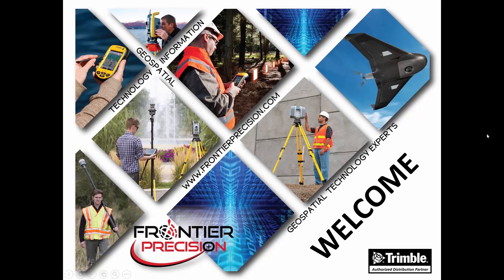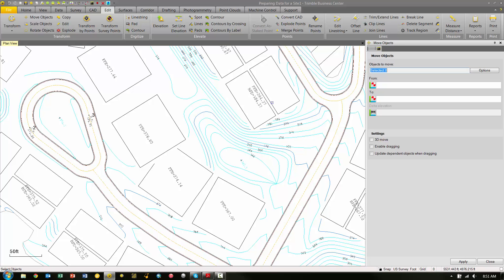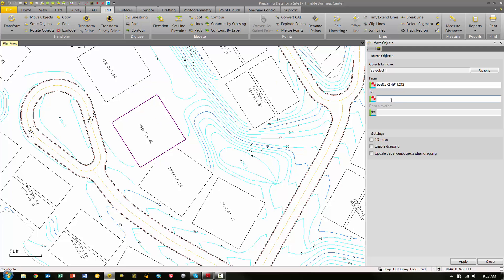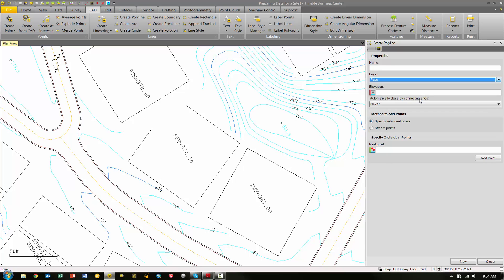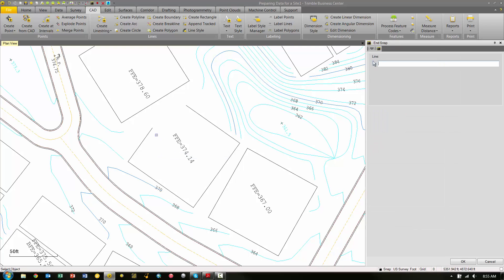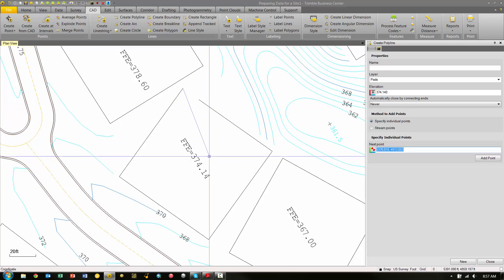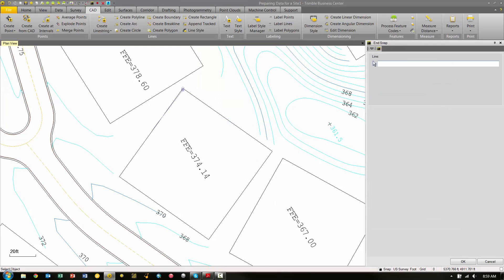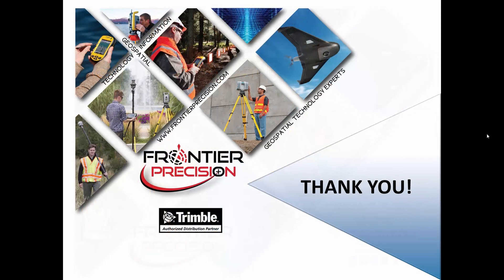Move objects and create polyline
In this session we demonstrate how objects in a TBC project can be moved by entering in a specific set of distances. This is an alternative for picking and dragging in the plan view, if you need to move the object by a defined distance.

We also show how a polyline with a missing segment can be closed by adding a second polyline, and then joining it to the original.